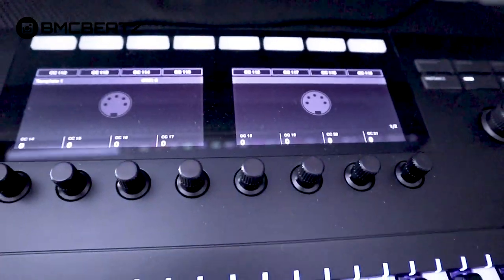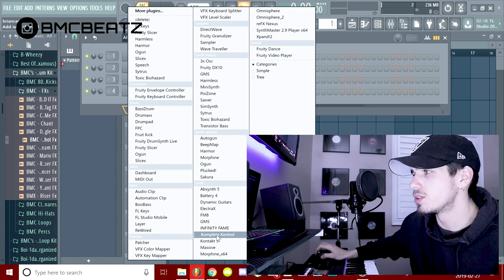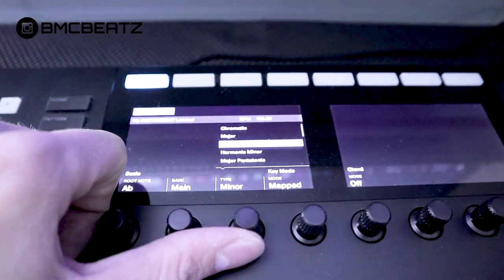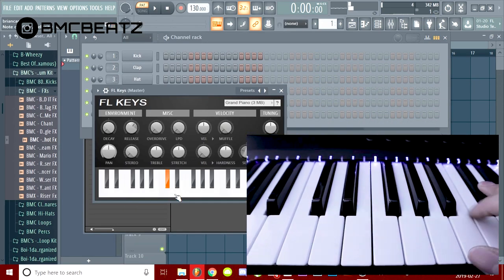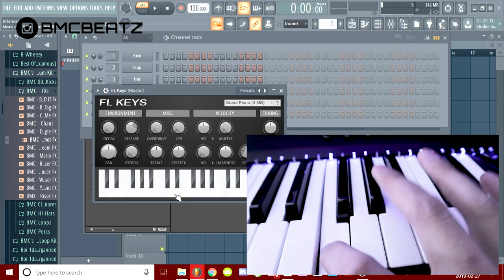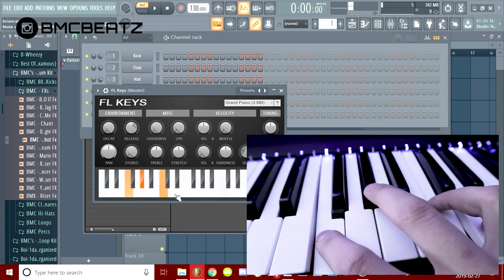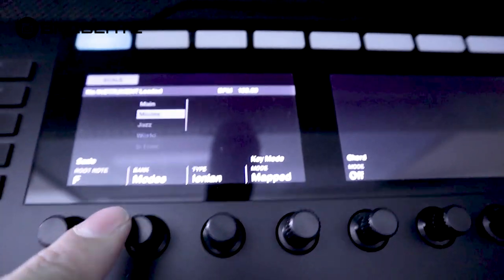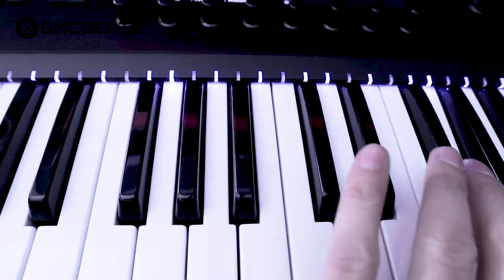KOMPLETE KEYBOARD 🎹 AND FL STUDIO? 🧠⚡️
How To Use The Komplete Keyboards Within  Fl Studio DAW

in this video i show you the features available to you when using komplete keyboards and fl studio. before i bought the keyboard i went on youtube and tried doing some research and i didn't find anything on this topic so i decided to make a video to help anyone like me out!

[FREE]  Type Beat 2019 -  | Free Type Beat | Rap/Trap Instrumental 2019

komplete keyboard 49 keys

Memo Type Beat
Rich Gang Type Beat
Lifestyle Type Beat
London On The Track Type Beat
Best Friend Type Beat